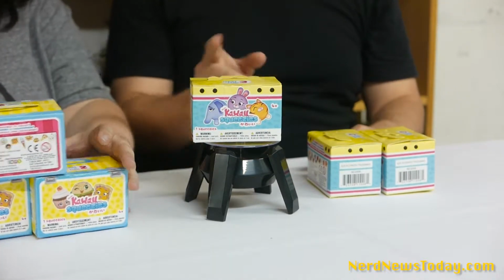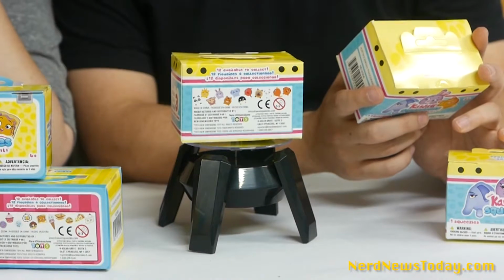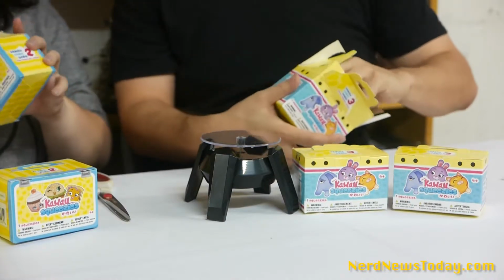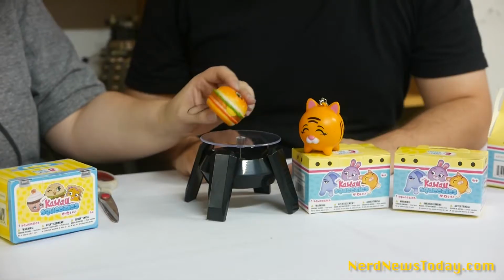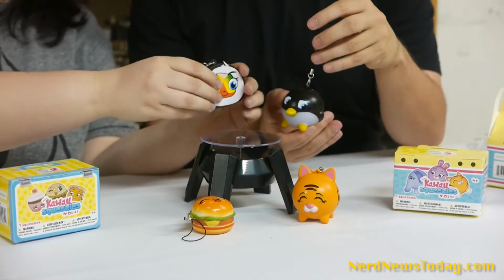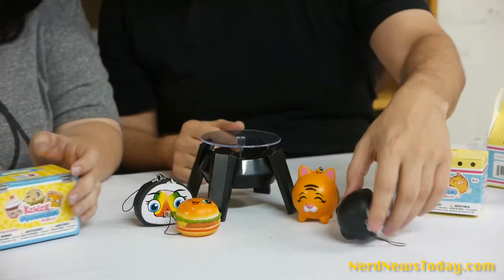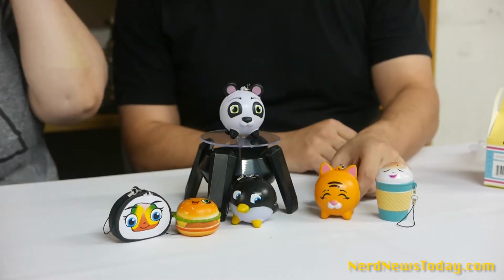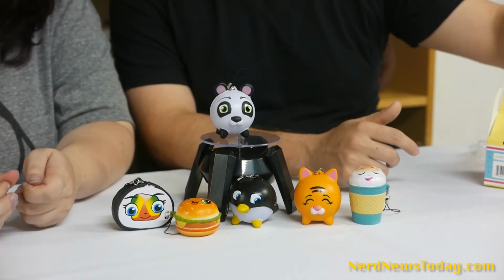"Kawaii Squeezies" Unboxing & Review